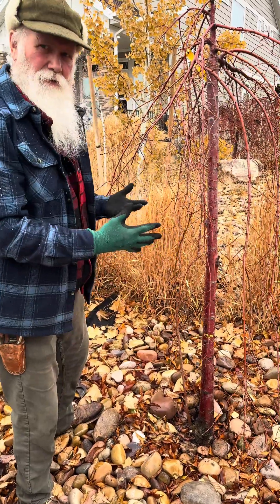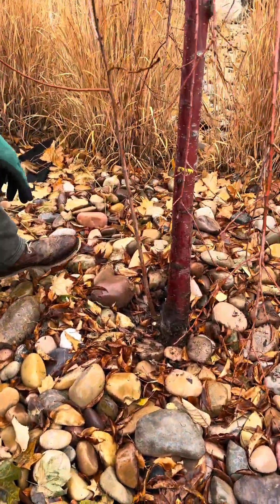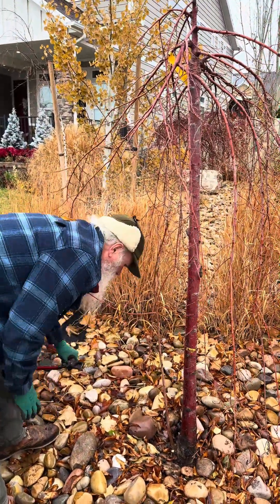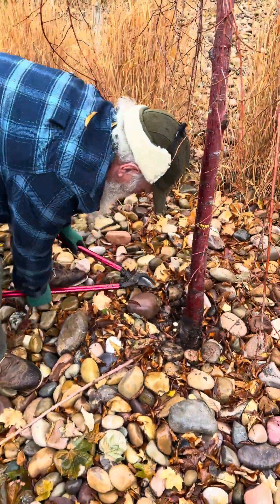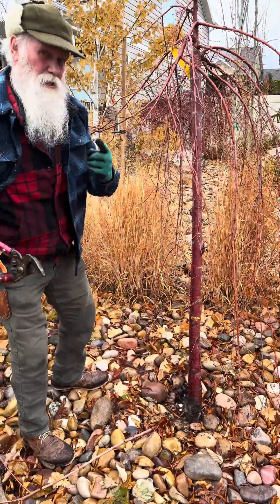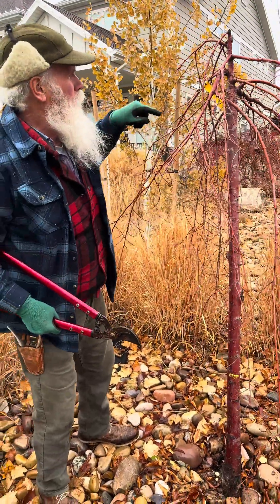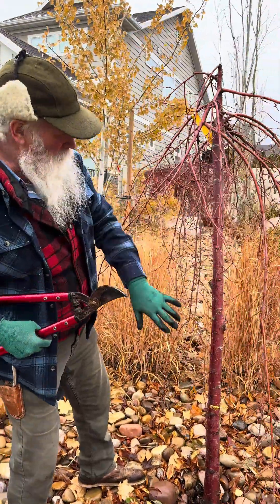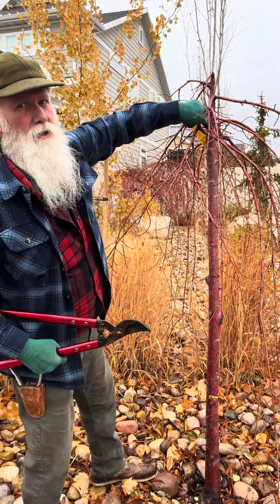What goes up MUST come down!! (in weeping trees)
It's crucial to prune off any growth below the graft on ornamental trees for the following reasons:

Preserving Desired Traits: Grafted trees are created by joining a desirable scion (the top part) to a rootstock. The scion carries the specific traits you want, such as weeping habit, flower color, or disease resistance. Growth below the graft originates from the rootstock and may not possess these desired characteristics. By removing it, you ensure the tree maintains its intended appearance and performance.

Preventing Competition: Growth below the graft competes with the desired scion for nutrients and water. This competition can weaken the scion, stunt its growth, and reduce its overall vigor. By removing the unwanted growth, you allow the scion to thrive and reach its full potential.

Maintaining Tree Structure: Growth below the graft can disrupt the tree's natural form and structure. It may produce upright, vigorous shoots that clash with the desired weeping or cascading habit of the scion. Removing this growth helps maintain the tree's aesthetic appeal and prevents it from becoming unruly.

By consistently removing any growth below the graft, you can ensure that your ornamental tree remains healthy, beautiful, and true to its intended form.